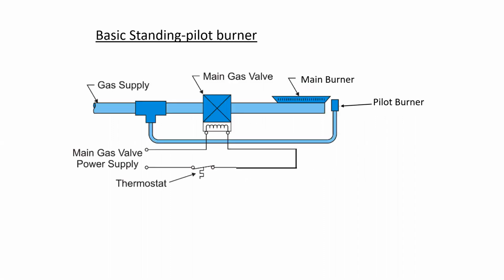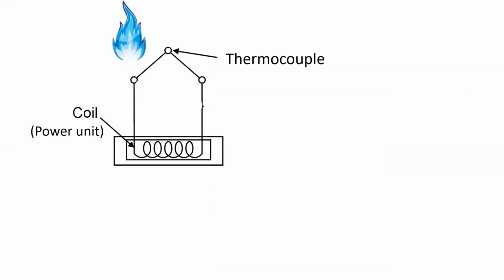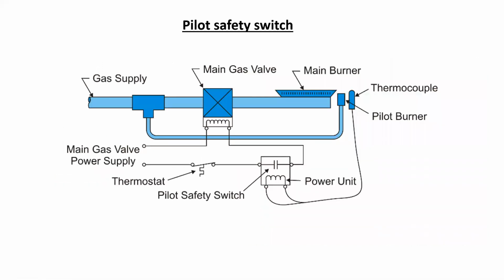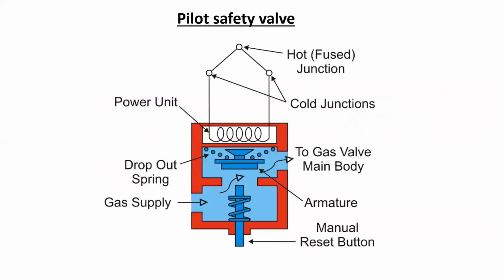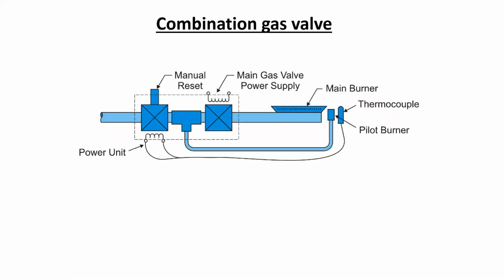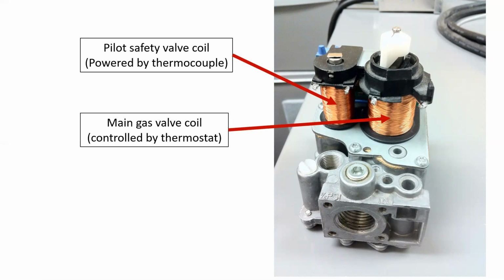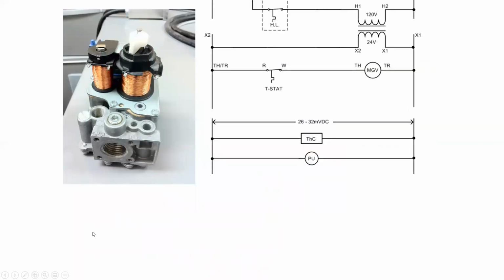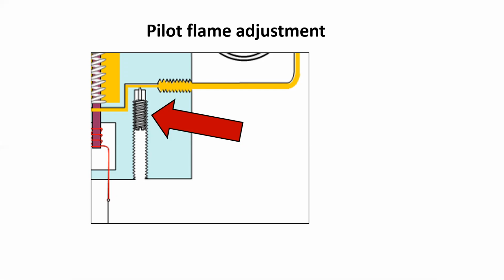HVAC Conventional gas fired forced air heating system flame ignition